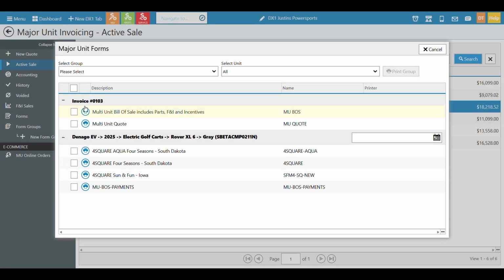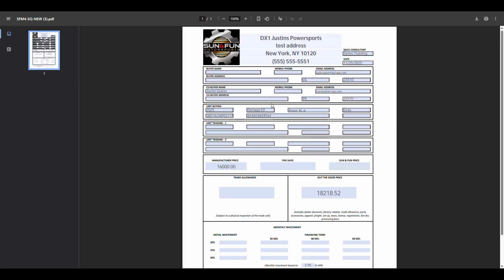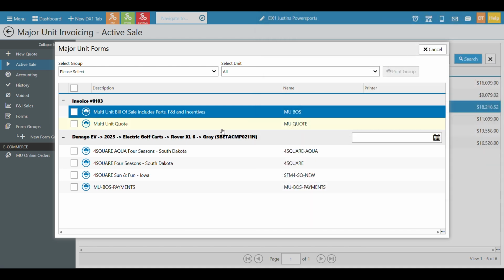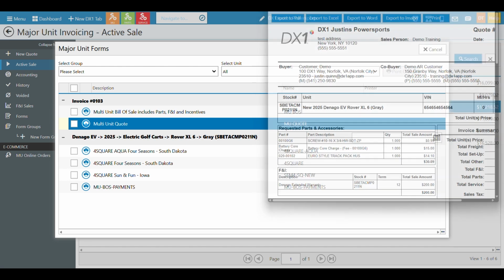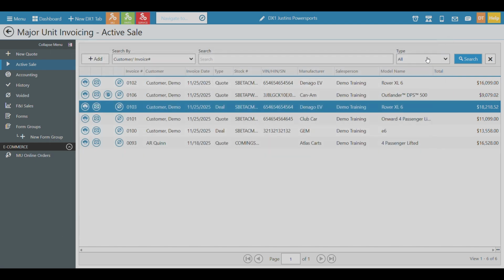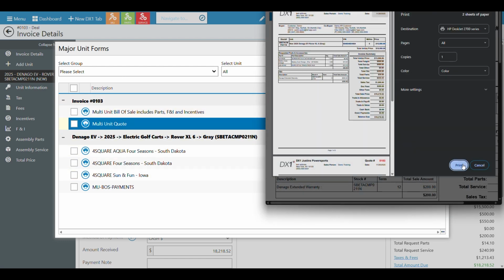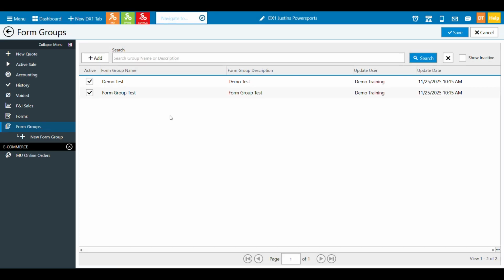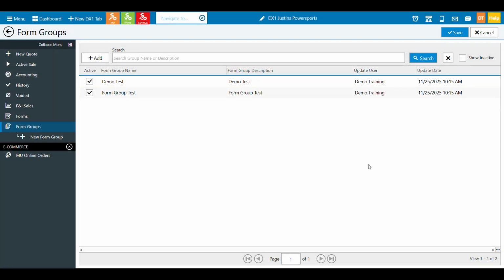Chapter 85 - Major Units - Printing Deal Paperwork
This chapter shows how to print all required documents for a major unit sale once the deal is ready to finalize. Printing paperwork directly from DX1 ensures every form is accurate, complete, and tied to the correct customer and unit.

In this chapter you’ll learn:
• How to select and print the necessary deal documents
• How forms pull in sale details automatically for accuracy
• How proper printing supports compliance and smooth delivery

Once you understand how to print deal paperwork, your team will be ready to finalize sales and complete the delivery process as onboarding continues.